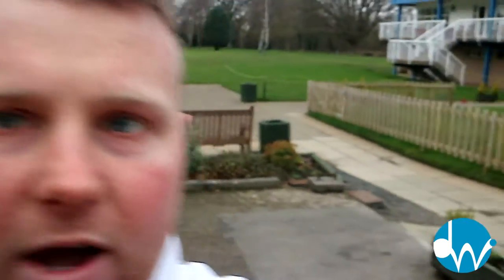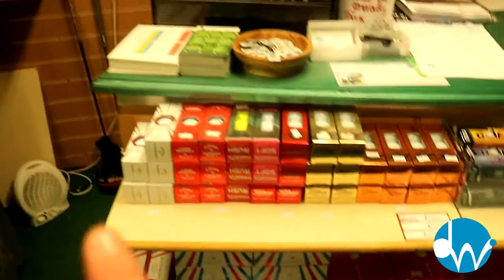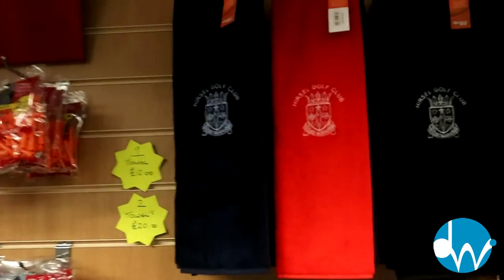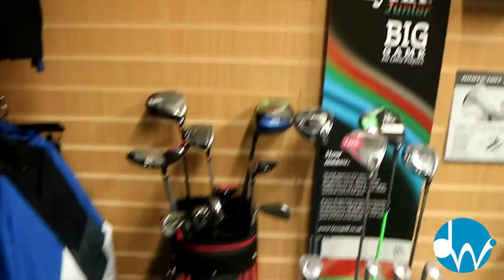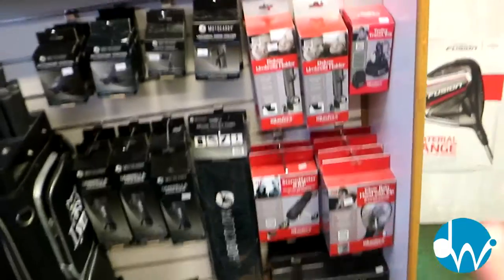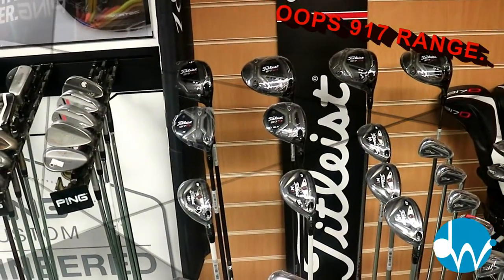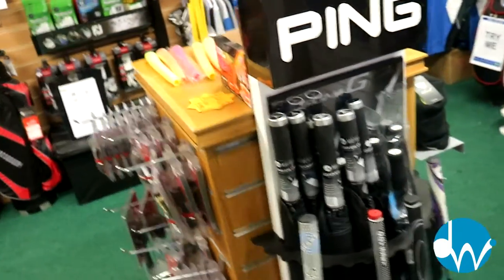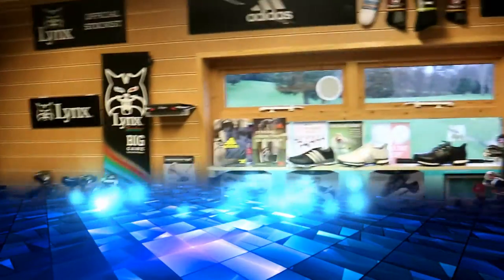Hirsel Pro Shop, Coldstream, Scottish Borders.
Take a look round the pro shop at Hirsel Pro Shop, which this year we will be stocking titleist, ping, callaway, lynx, motocaddy, stuburt, sunderland, glenmuir, masters and island green.